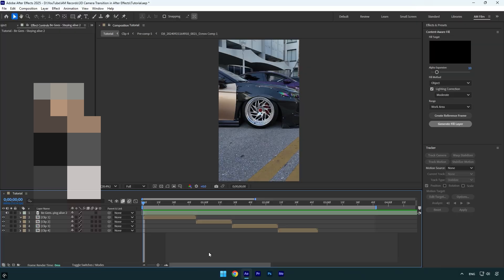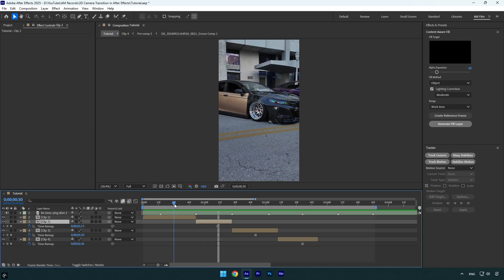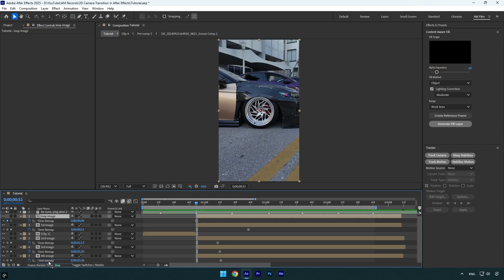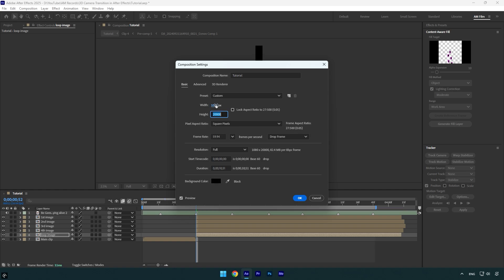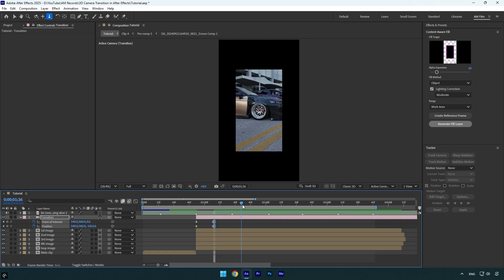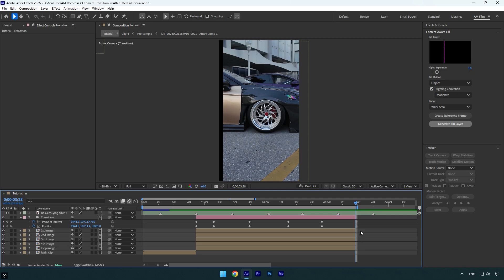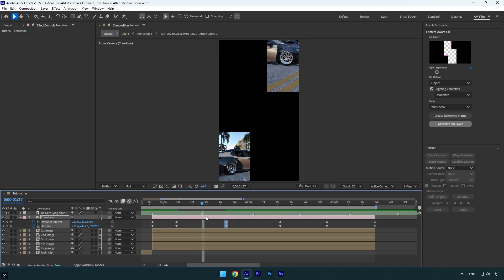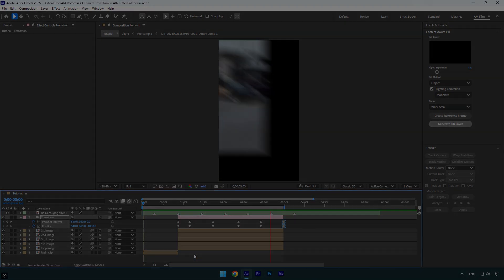Smooth 3D Camera Transition in After Effects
In this tutorial I will show you how to make a 3D camera transitions in Adobe After Effects

CPU: i7-14700K
GPU: RTX 4060 Ti 16GB
RAM: Kingston FURY Beast 32GB